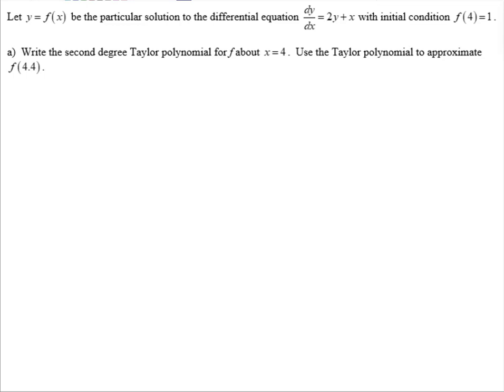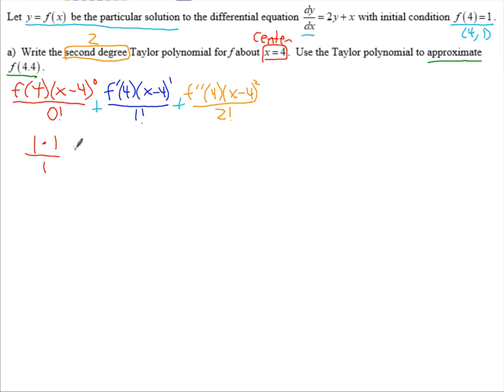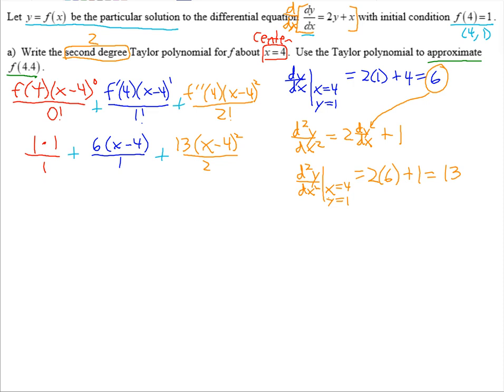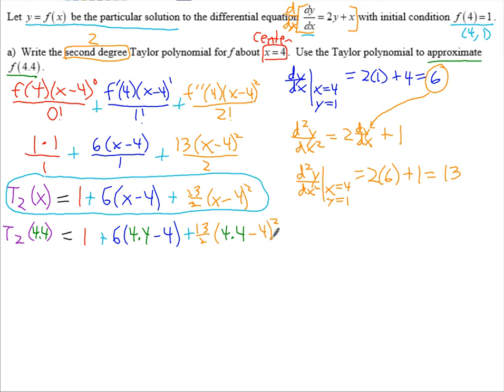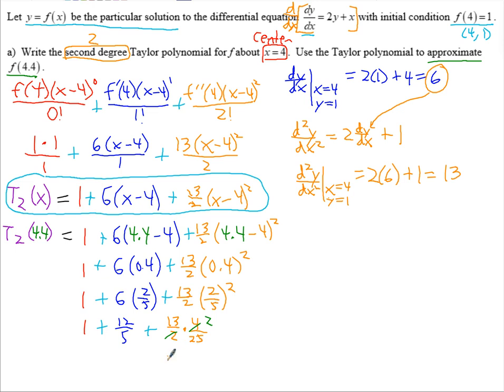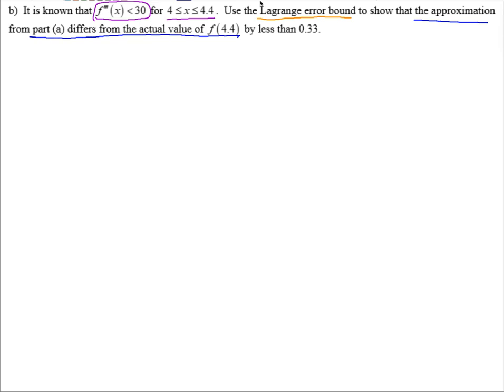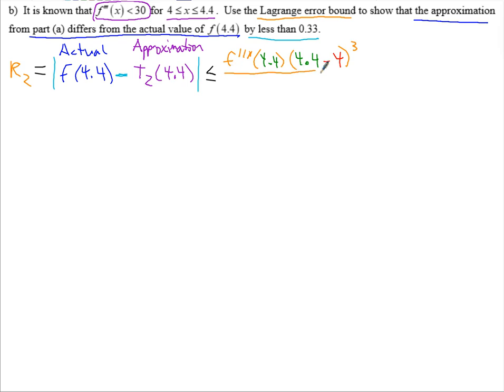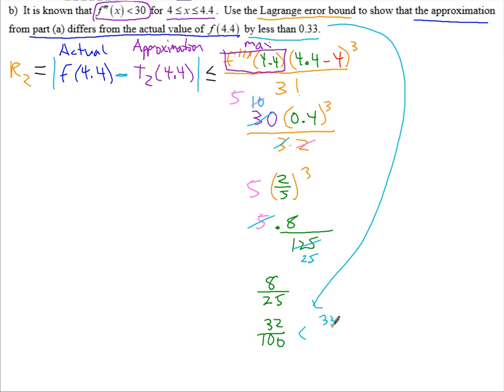AP Calculus BC Notes Lagrange Error Bound Part 2